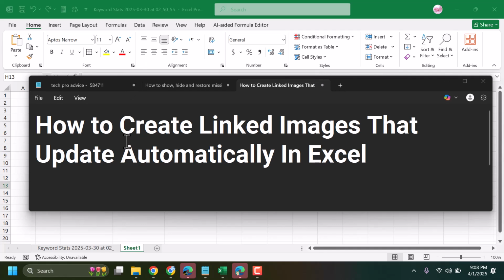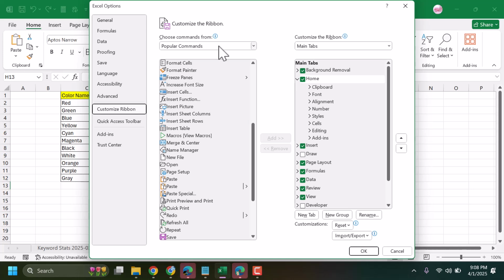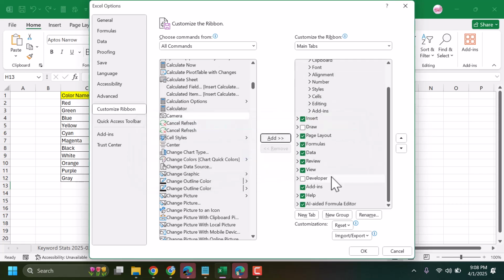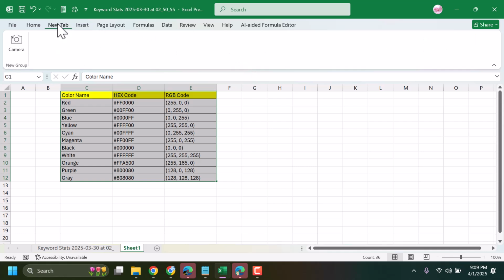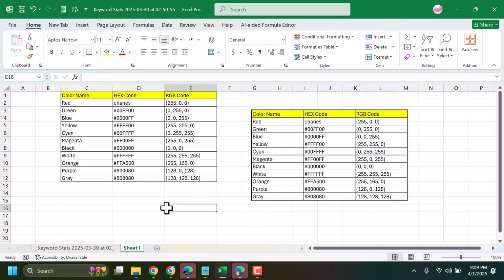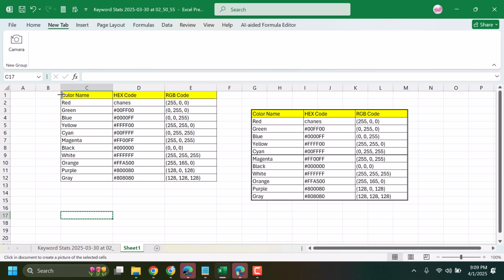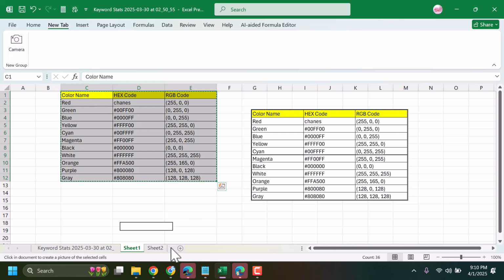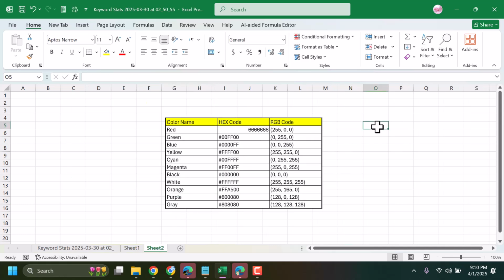Create Linked Images That Update Automatically in Excel || How to Use Camera Tool in Excel